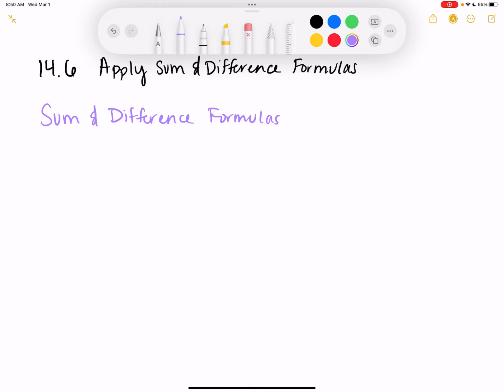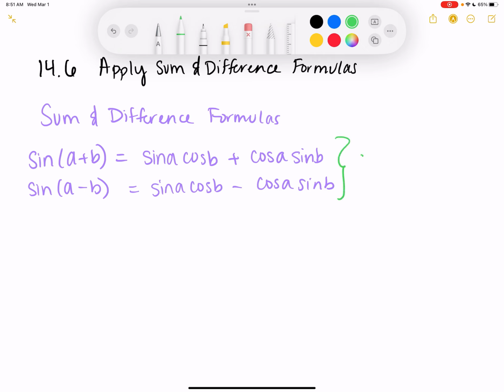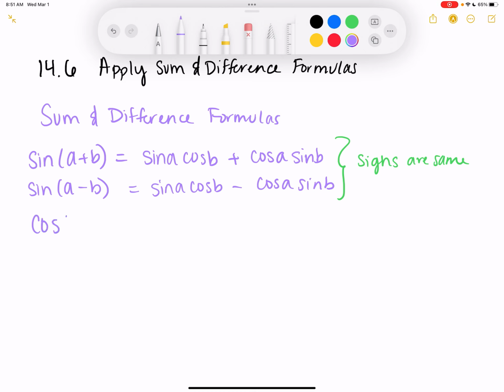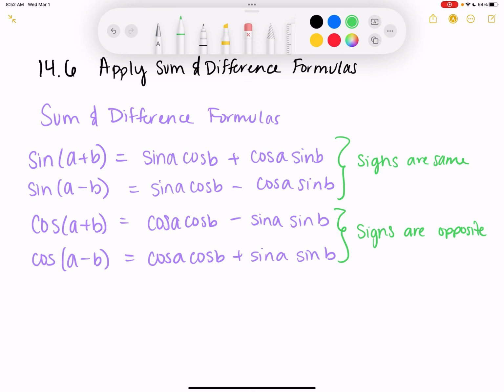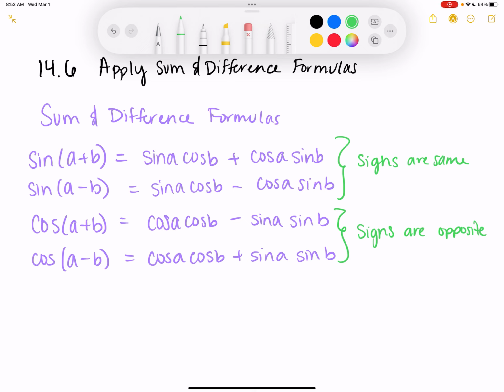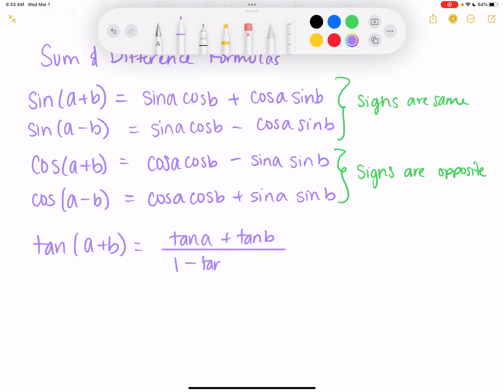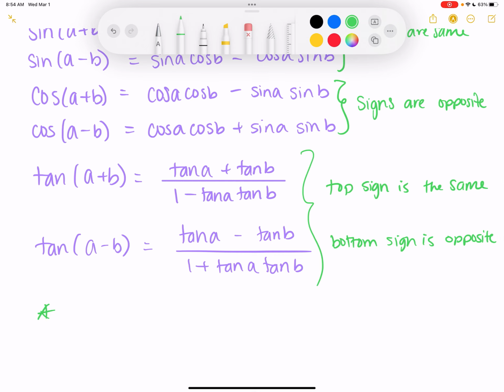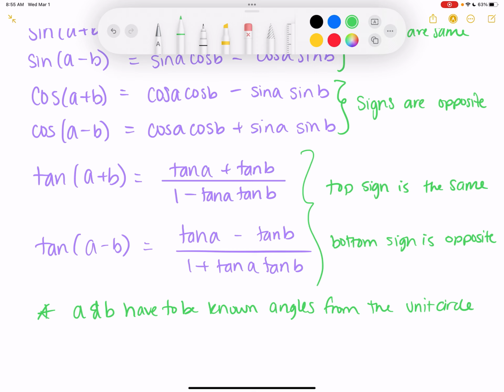Algebra 2 14.6 Sum and Difference Formulas notes